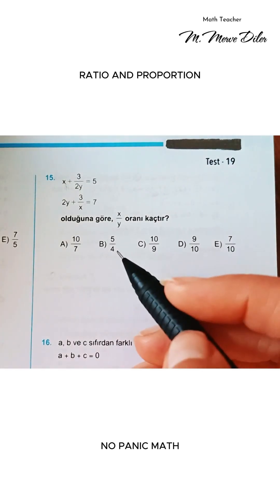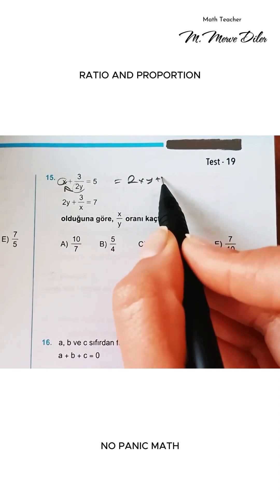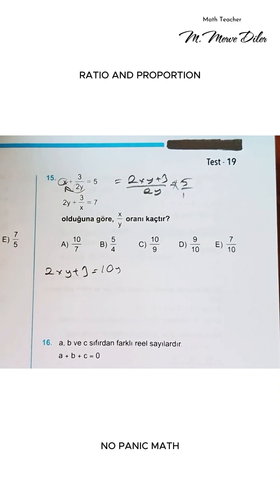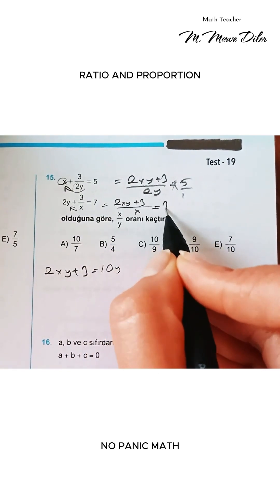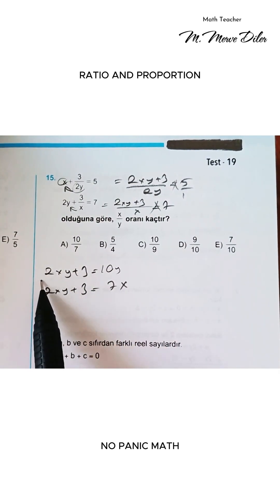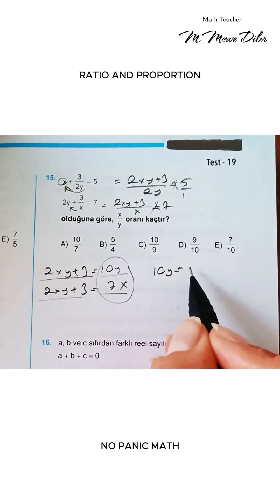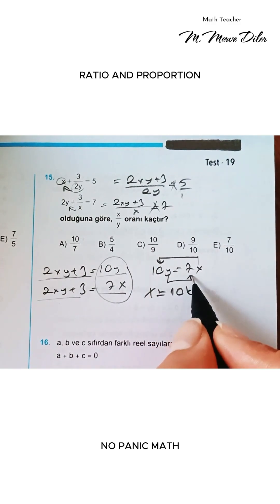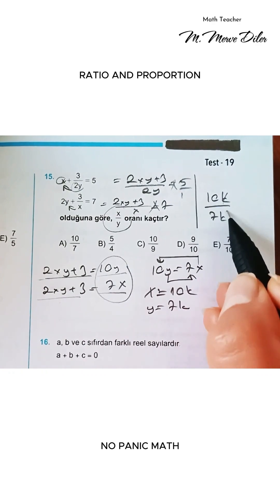Ratio and Proportion in 1 Minute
Understanding ratio and proportion is one of the most important skills in mathematics. In this video, we explain ratio and proportion step by step, showing how ratio and proportion are used in real-life problems, exams, and advanced mathematics. By mastering ratio and proportion, you will improve your ability to solve questions faster and with greater accuracy.

We cover the fundamentals of ratio and proportion, provide detailed examples, and demonstrate why ratio and proportion are critical in algebra, geometry, and everyday problem-solving. Whether you are preparing for international exams like SAT, ACT, GRE, or GCSE, or you simply want to strengthen your math skills, this lesson on ratio and proportion is designed to help you succeed.

By the end of this video, you will have a complete understanding of ratio and proportion, and you will be ready to apply this concept confidently in different mathematical contexts.